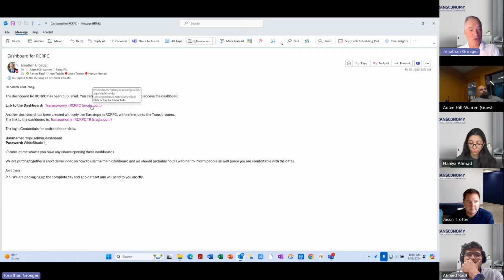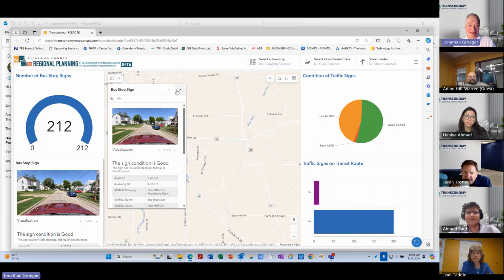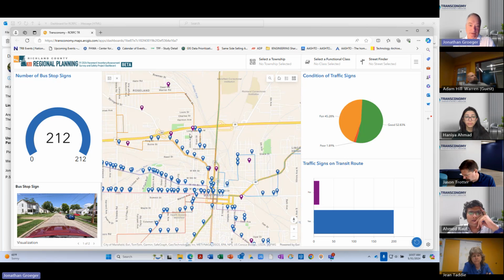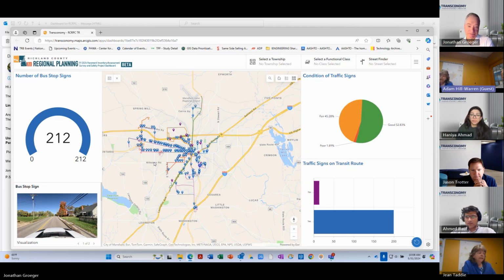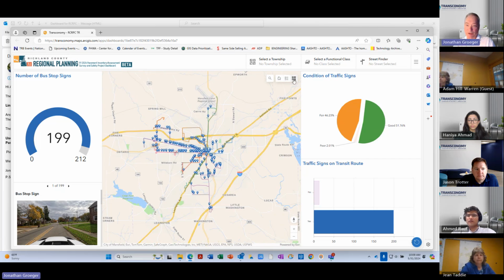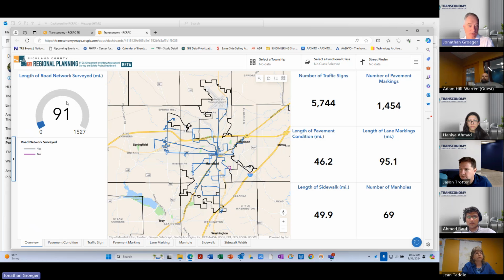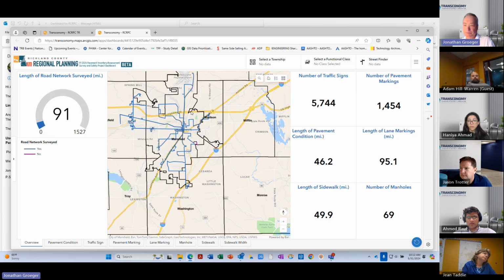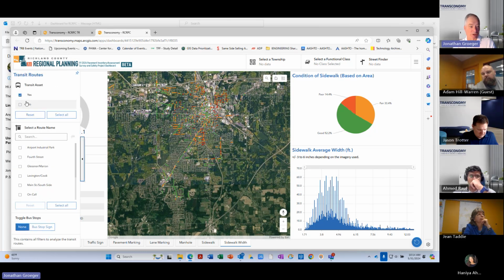RCRPC Transit Route Dashboard Overview and Discussion 20240531 100222 Meeting Recording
A quick demo of the RCRPC Transit Route Orphan bus stop sign GIS dashboard.